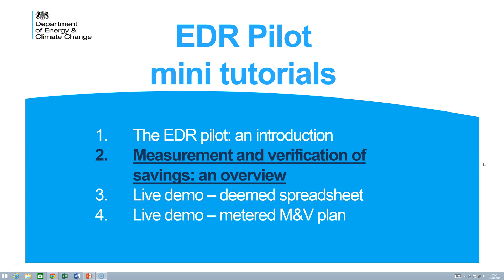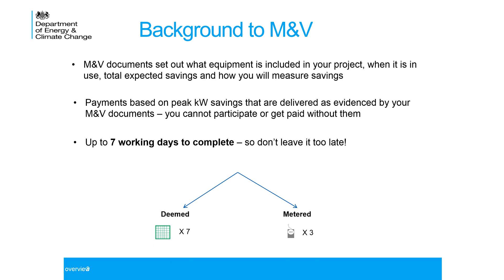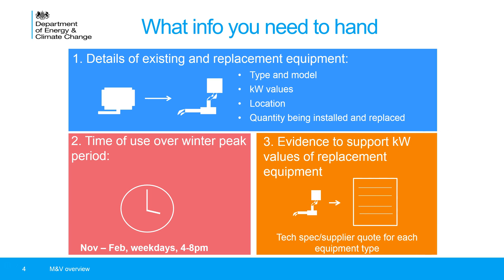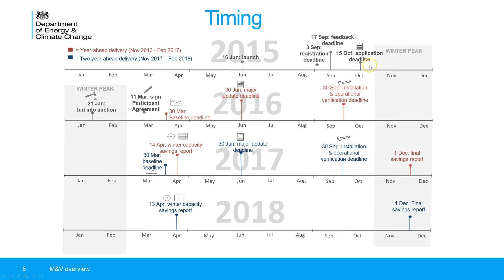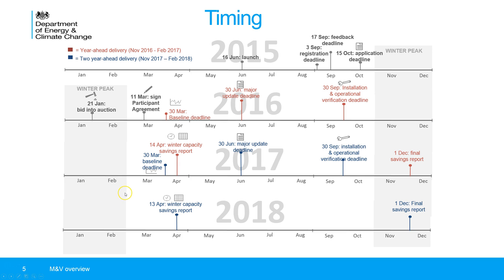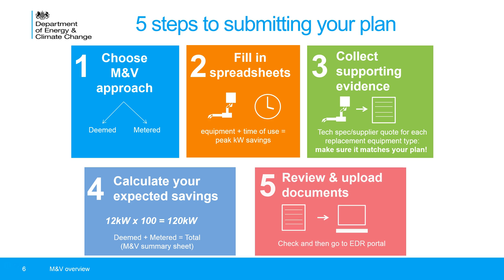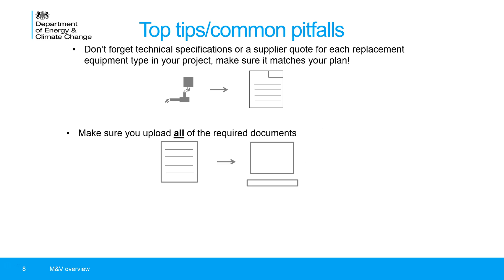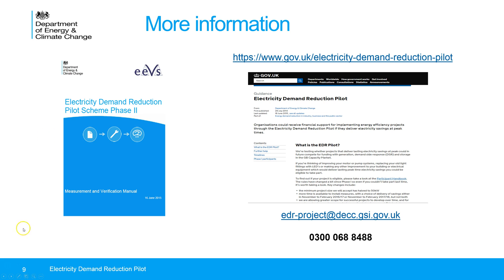Electricity Demand Reduction pilot - Measurement and Verification Overview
This video provides an overview of the measurement and verification of savings in the EDR pilot and the measurement and verification documents you need to provide at application stage.